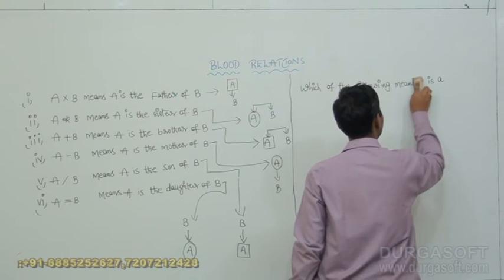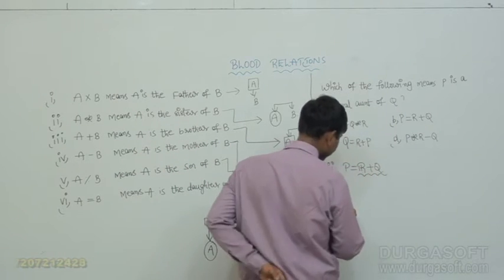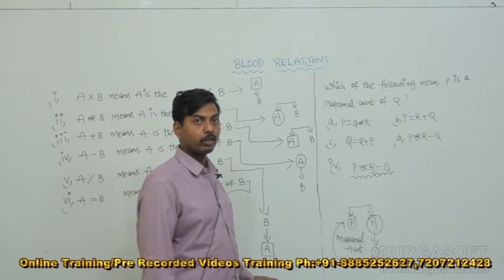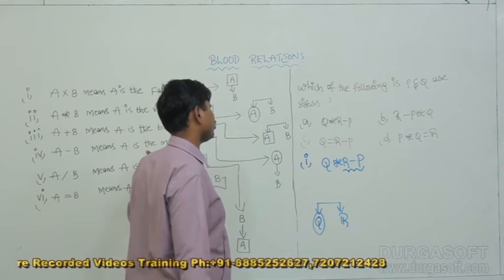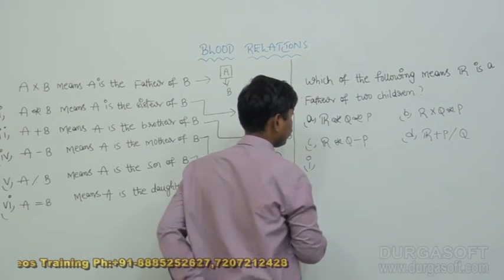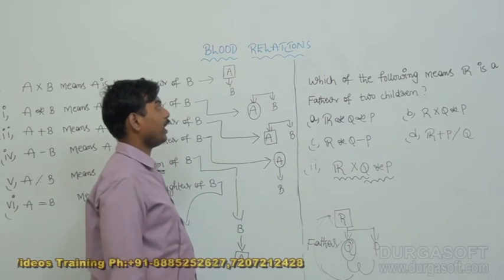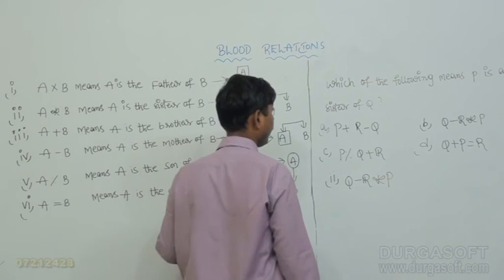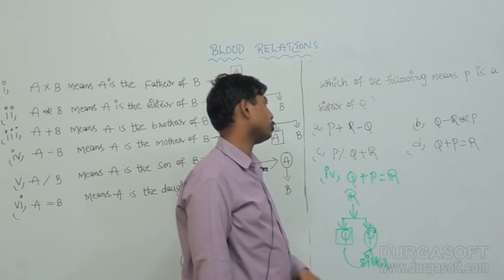Campus Recruitment Training (CRT) ||Aptitude||Blood Relations Part - 4 by Krishna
This video explains Campus Recruitment Training (CRT) ||Aptitude||Blood Relations Taining Tutorial delivered by our trainer Krishna .

Trainer Name : Krishna
Course : Campus Recruitment Training (CRT)
Topic : ||Aptitude||Blood Relations
Location : 2nd Floor, Canara Bank Building, S.R Nagar, Hyderabad-500032